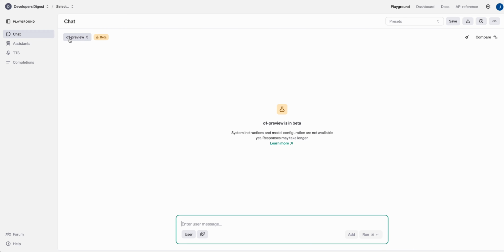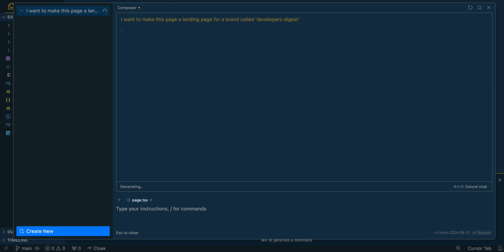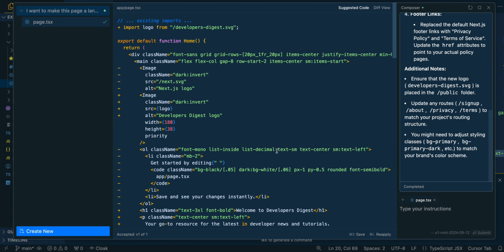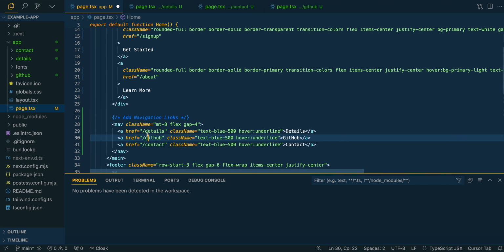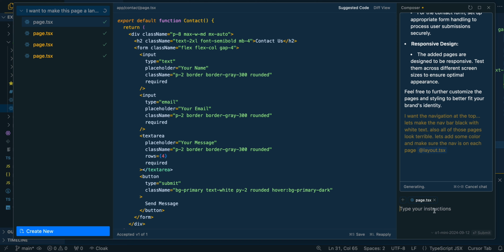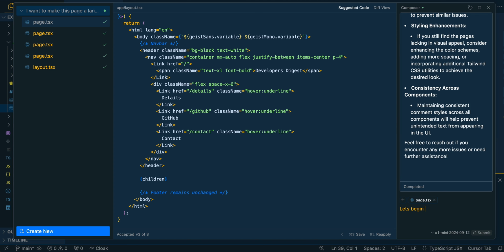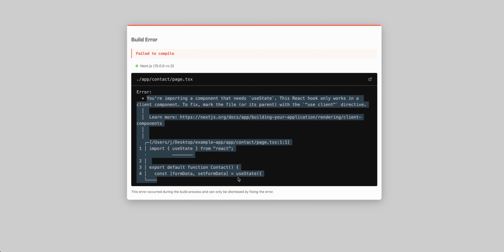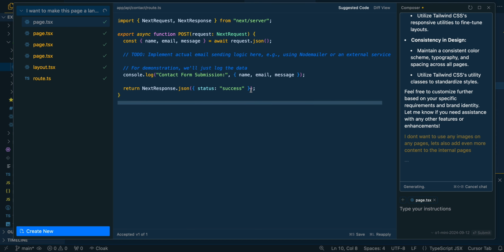OpenAI's o1: Has It Surpassed Claude 3.5 Sonnet? Testing with Cursor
Testing OpenAI's O1 Mini Model: First Impressions & Setup Guide

In this video, I explore the new O1 preview and O1 mini models from OpenAI using the Cursor tool. I demonstrate the steps to get started, including adding the model through settings, using a Next.js application for testing, and evaluating the performance and output of the models. I also share my thoughts on their capabilities and potential drawbacks. Join me as I navigate through the setup, test out various features, and provide insights on the new models' performance!

00:00 Introduction to the O1 Preview and O1 Mini Model
00:31 Setting Up the Models in Cursor
00:57 Testing the Models with a Next.js Application
01:35 Evaluating the Model's Performance
02:31 Making Further Adjustments and Improvements
06:01 Final Thoughts and Recommendations
10:09 Conclusion and Call to Action